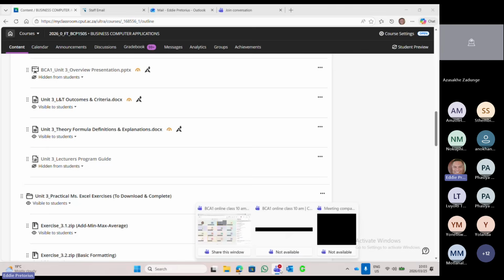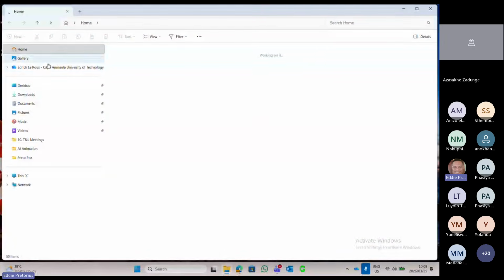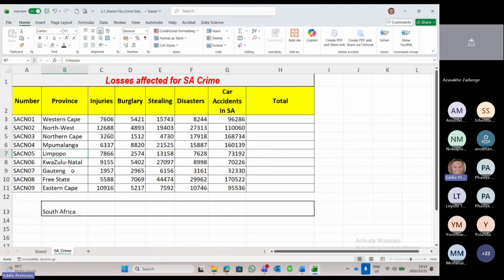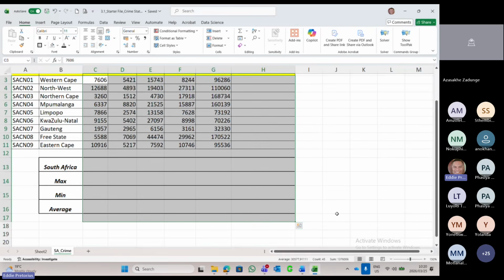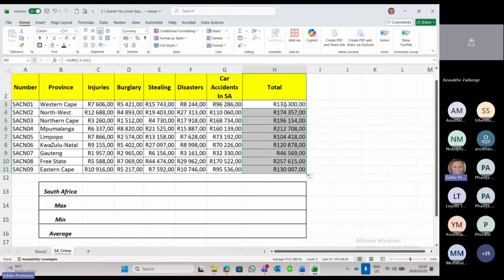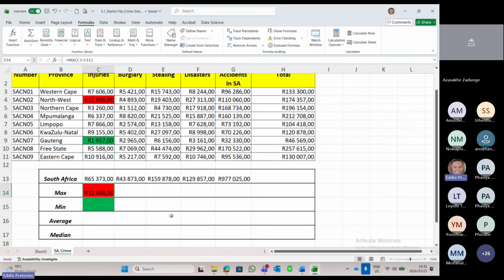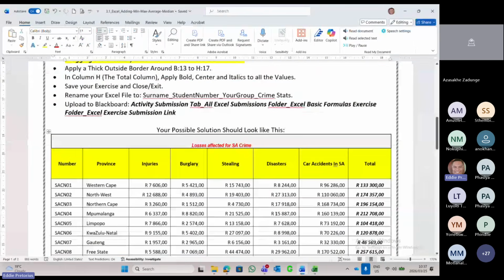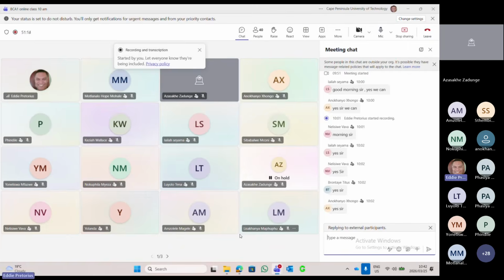BCA1 Online Lesson 20260325 Unit 3.1 Recorded